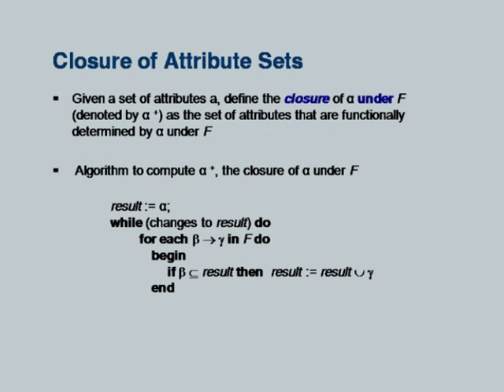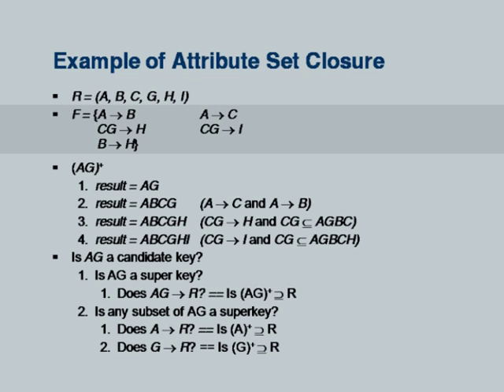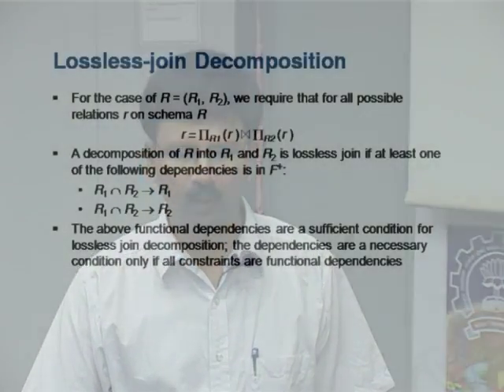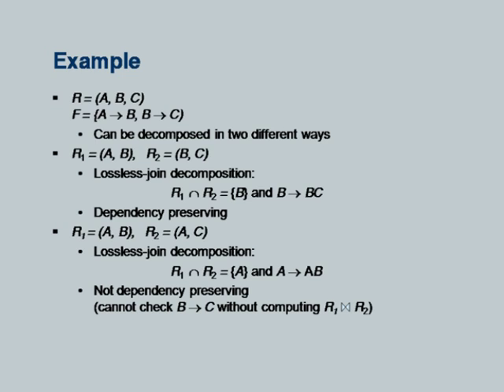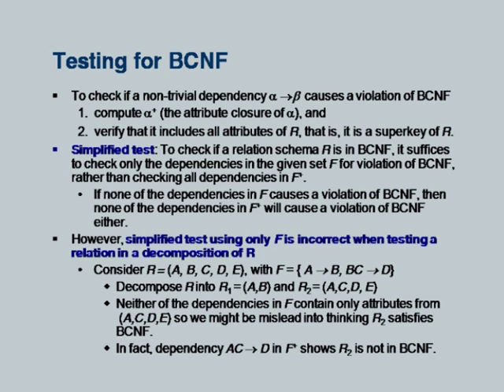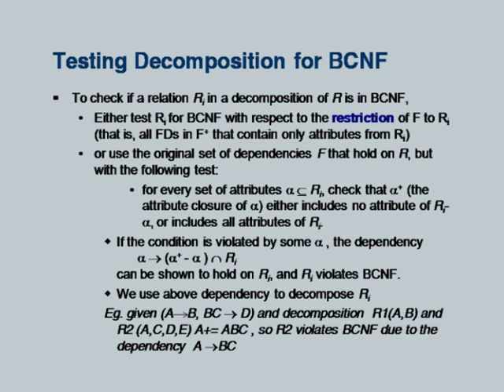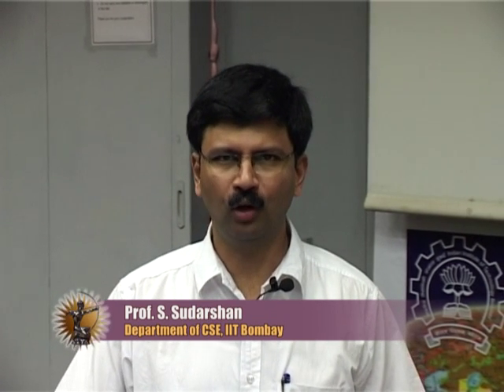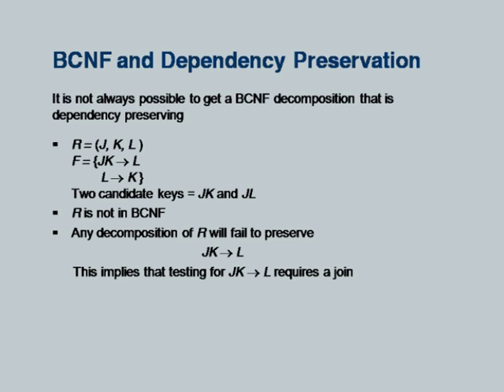DBMS L9B Relational Database Design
This is Part B of 9th session of Database Management System Teachers Workshop arranged for teachers. It was delivered by Prof. S. Sudarshan from IIT Bombay.

In this session he talked about Closure of attribute sets, Example of attribute set closure, Uses of attribute closure, Dependency preservation, Testing for BCNF, Testing for decomposition for BCNF, BCNF decomposition algorithm. And he also talked about BNCF decomposition.

The syntax used in the video title is as follow:
T – Teachers workshop
L 9B – Lecture 9B